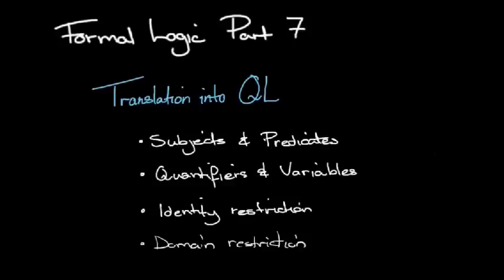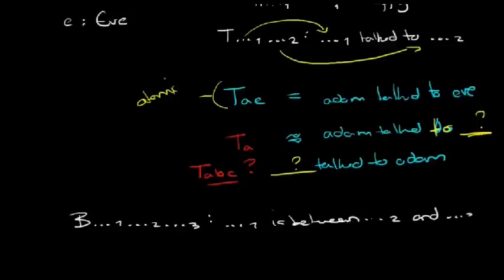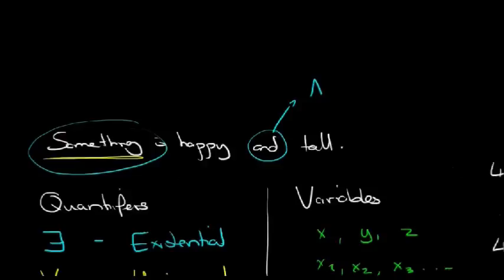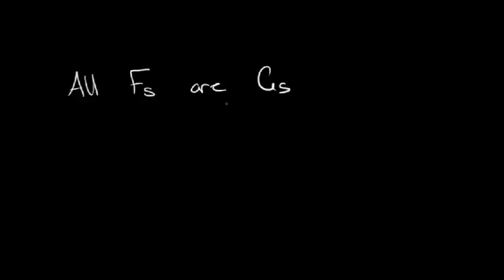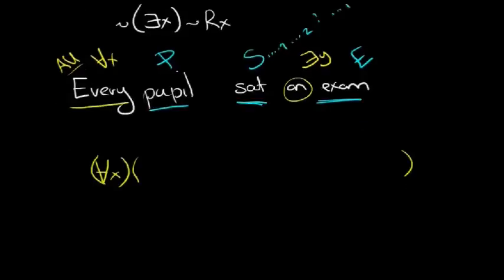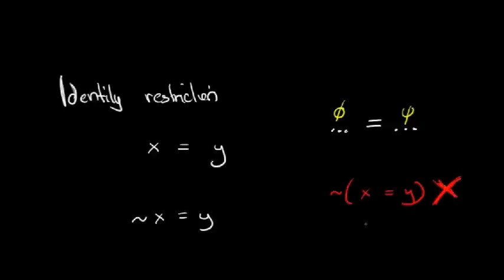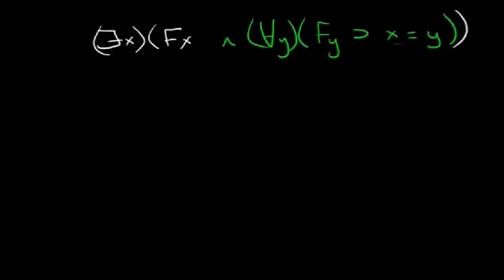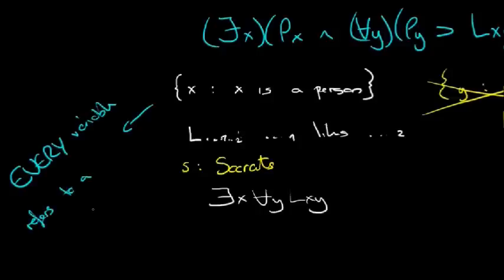Formal Logic 7 - Translation into QL